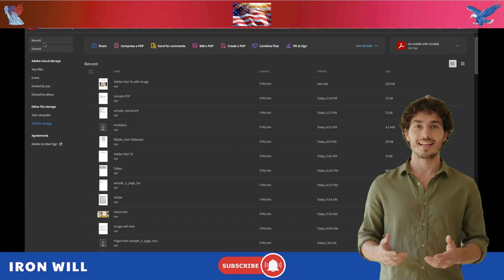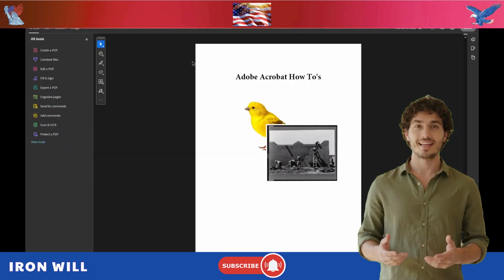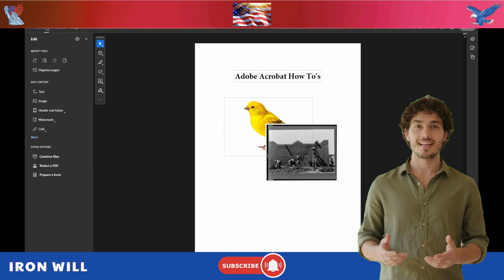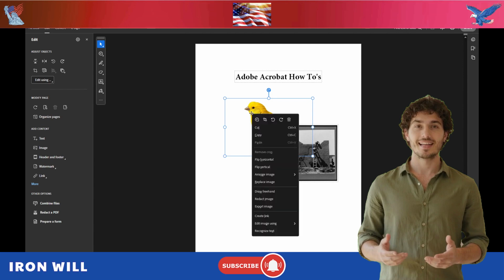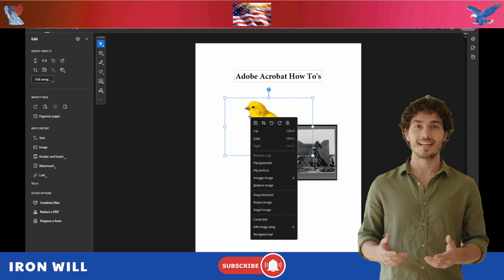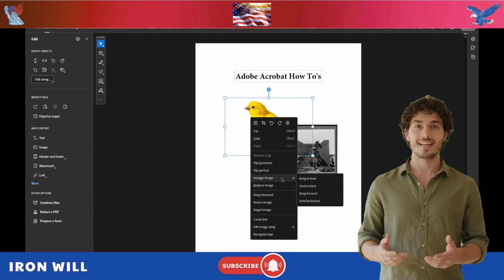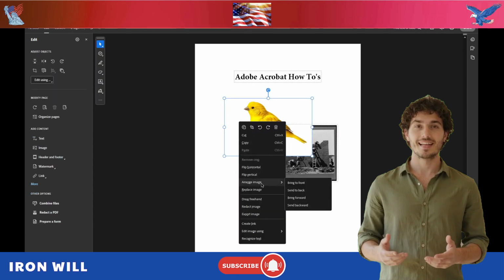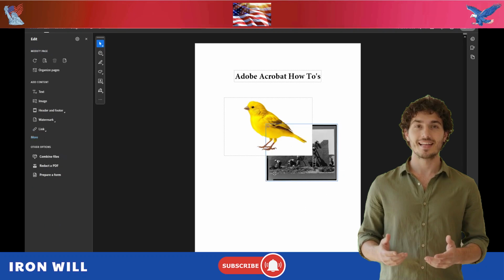Layer Images in Adobe Acrobat Pro (2026)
We explain how to move an image in front or behind in Adobe Acrobat Pro. This Adobe Acrobat guide uses the "Arrange" tool in Edit PDF mode. We verify how to layer objects correctly in Adobe Acrobat.